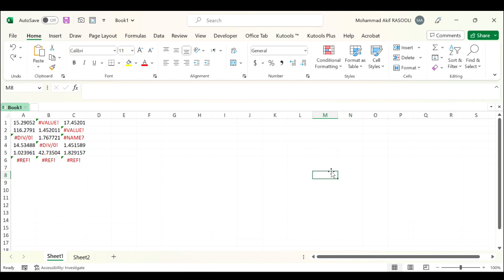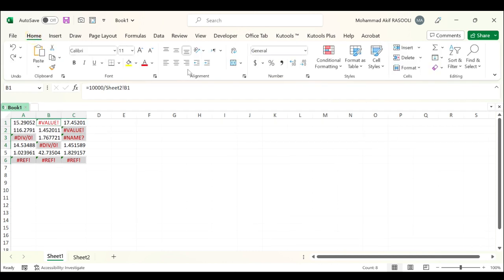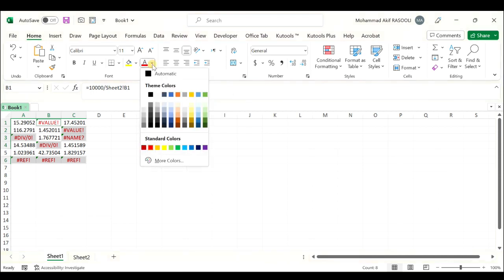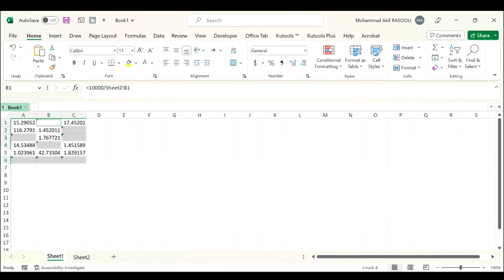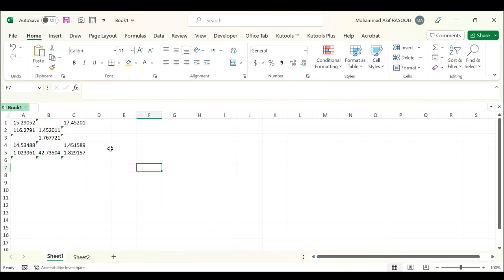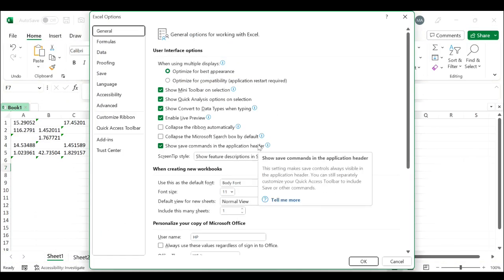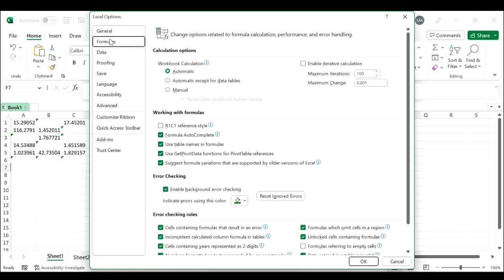Hide All Error Values In Excel With Kutools For Excel